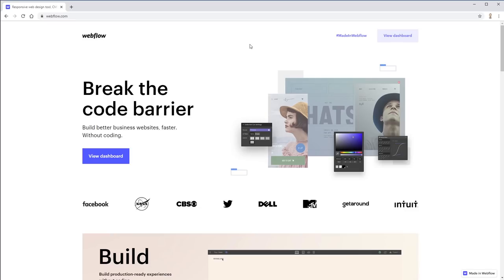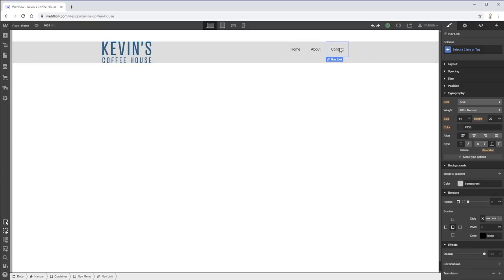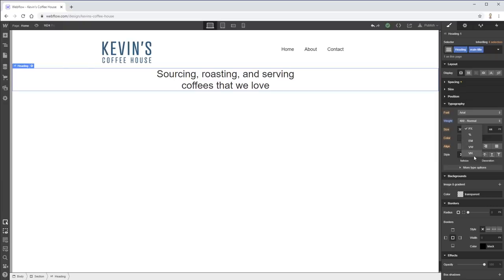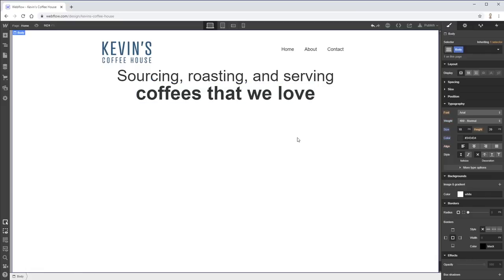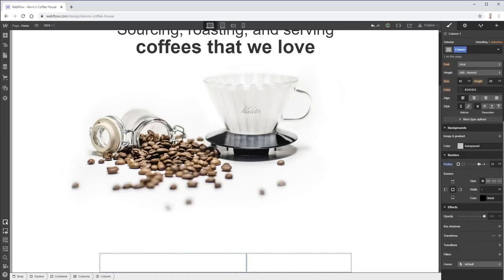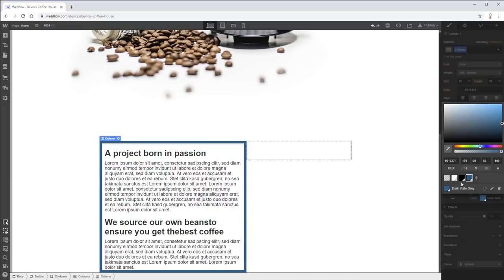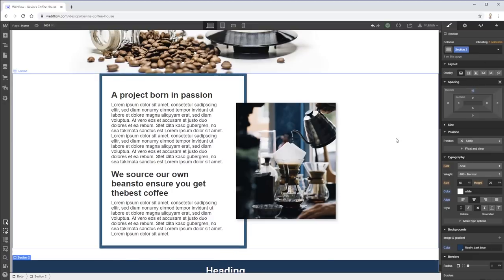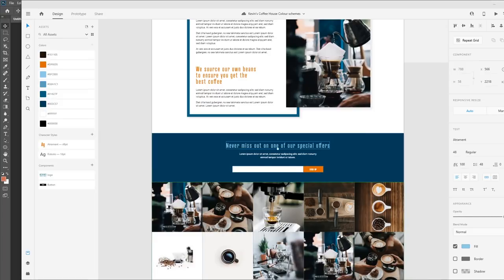Front-End Dev tries Webflow for the first time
Webflow is a visual page builder of sorts, but I've heard good things about it, so when the team at Webflow reached out to me I thought it could be a fun experiment.

They did sponsor this video, but there were no talking points or set requirements other than trying it out and seeing what I could do with it.